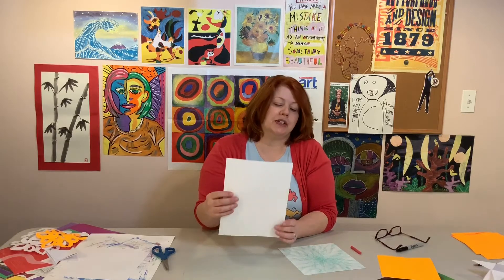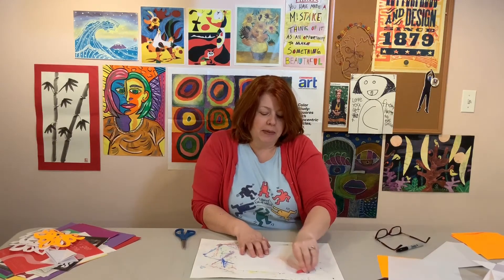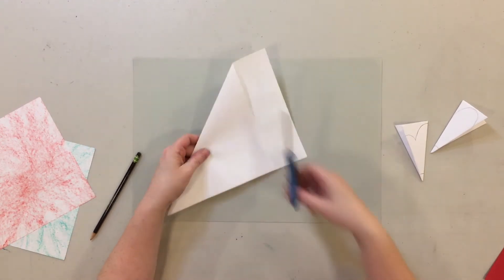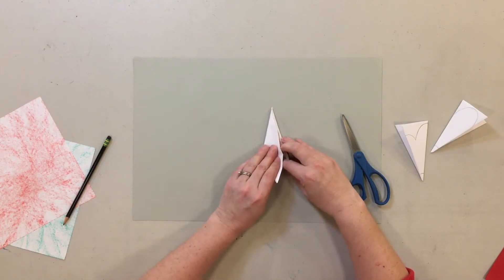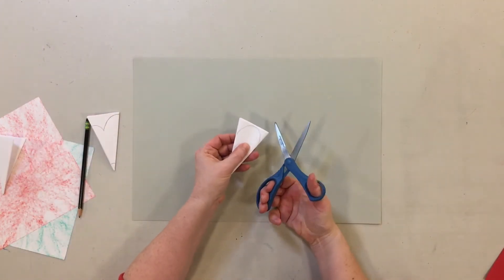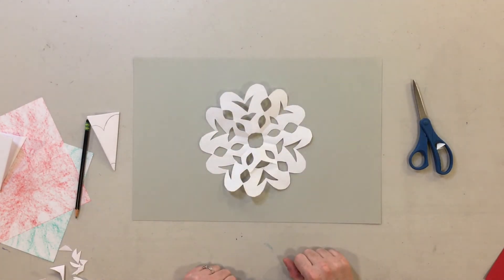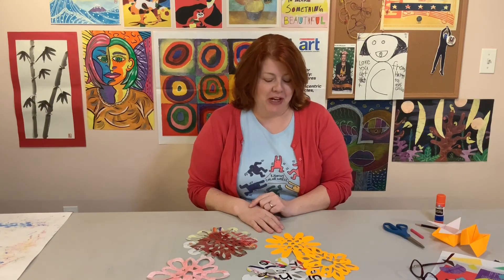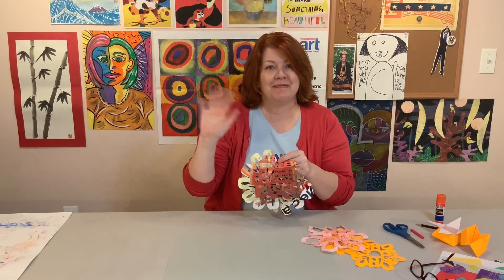Kirigami Flowers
Let's learn how to make our own kirigami paper, and explore the Japanese art of paper cutting with a flower theme. This "In the Art Room" video has been created for distance learning with my students! Please use it to share ideas, adopt the lesson and make it your own, or show it to your own students.
Recommended for Grades 2-4.